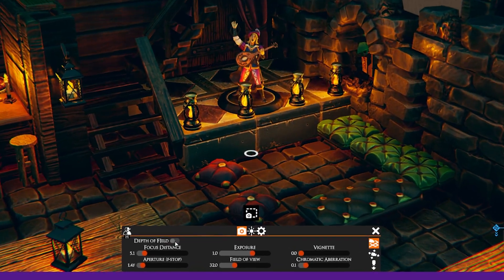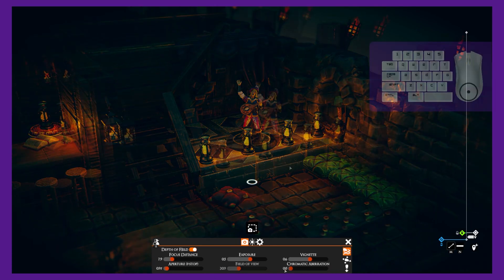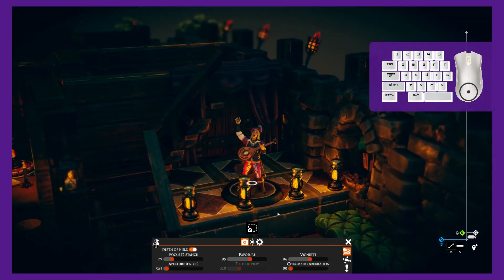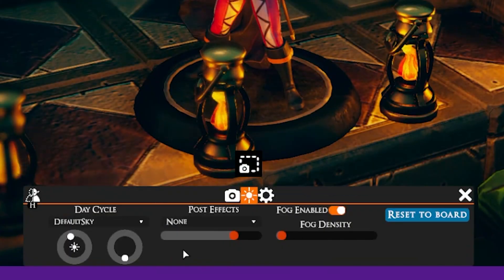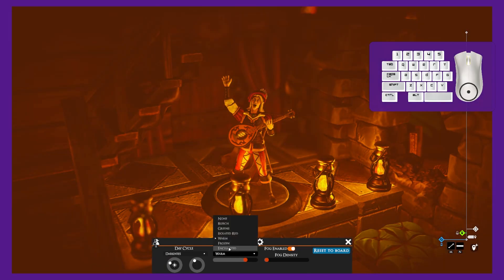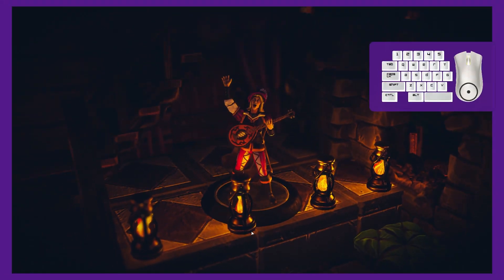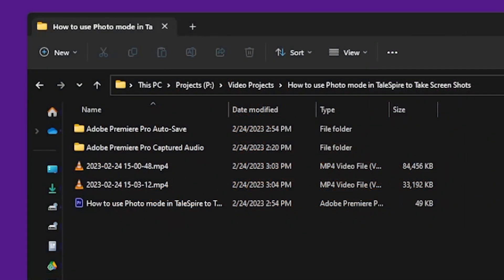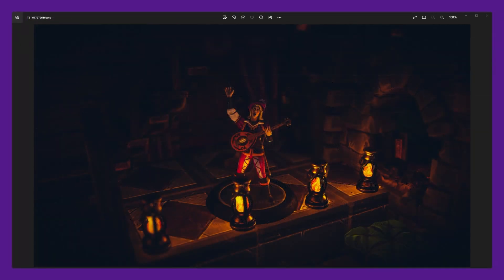How to use Photo Mode in TaleSpire to Take Screen Shots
In this video, we will guide you through the process of using TaleSpire's photo mode to take stunning screenshots of your game sessions.

To begin, press the 'F6' key on your keyboard to enter photo mode. Once inside, you can adjust camera settings such as depth of field, exposure, vignette, field of view, aperture, and even change the camera type from normal to free or orthographic. You can also move the camera around the scene using your mouse, adjusting the angle by holding down the right mouse button, and moving the camera by holding down the middle mouse button.

In addition to camera settings, you can also adjust the lighting and atmosphere of your shot by modifying the scene settings. This includes adjusting the time of day, brightness, post effect, and fog.

Once you have everything set up, simply click the screen shot button to take a photo. Your screenshot will be saved in the TaleSpire screenshot folder, and the folder's path will be copied to your clipboard for easy access.

Finally, you can share your screenshot with your friends or on social media by finding the screenshot in your file explorer and pasting in the path. Follow these easy steps to take beautiful screenshots of your game sessions in TaleSpire.